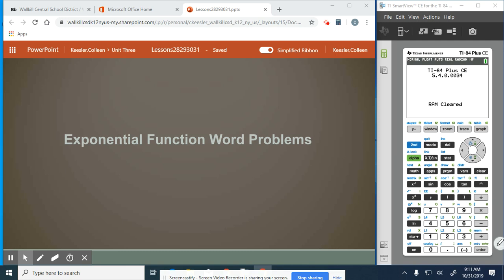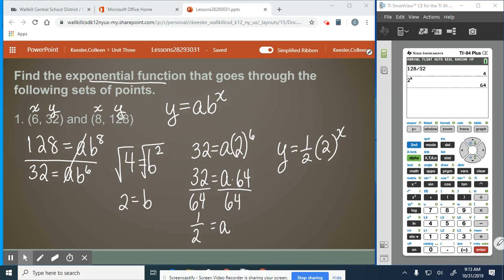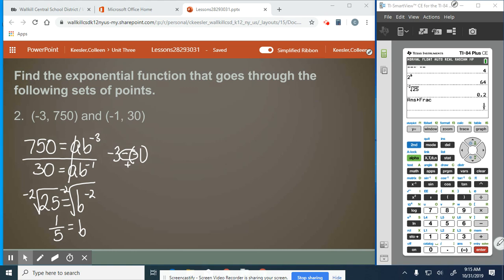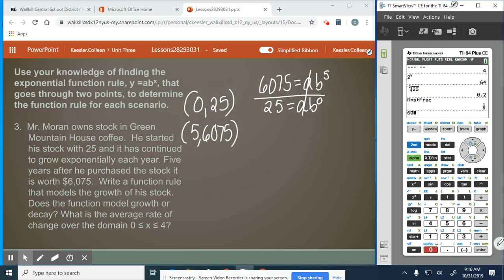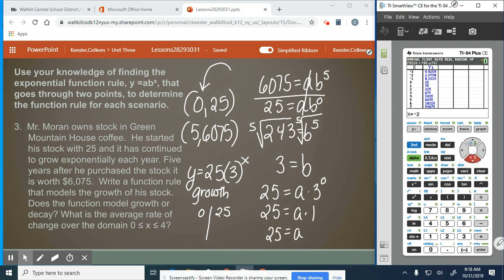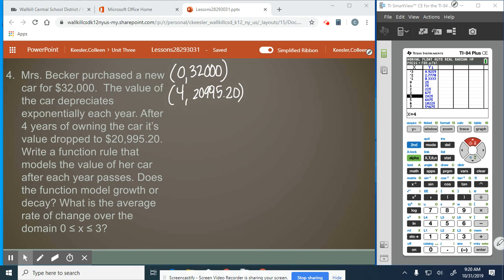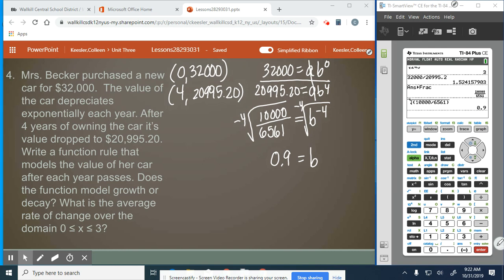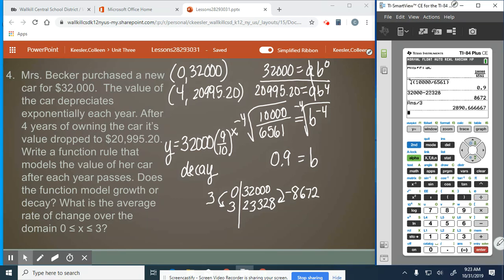Exponential Function Word Problems